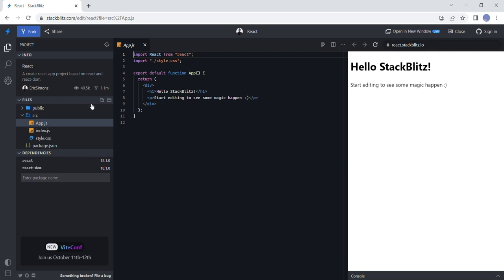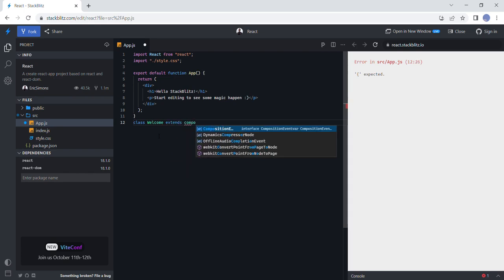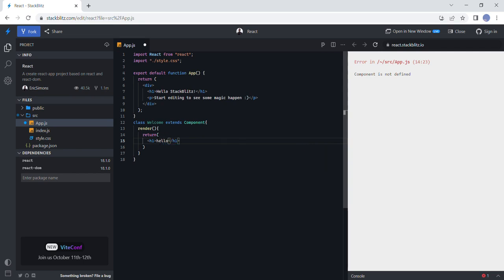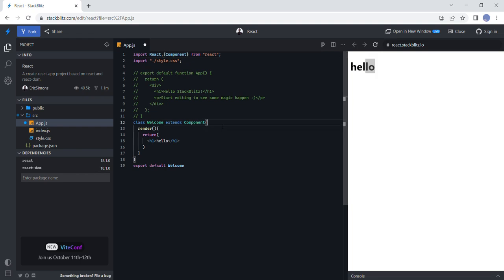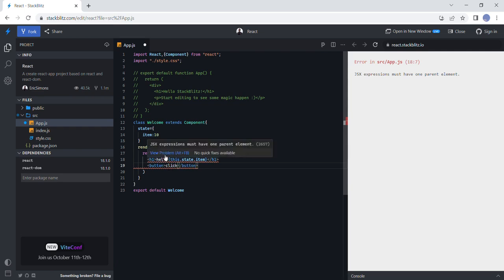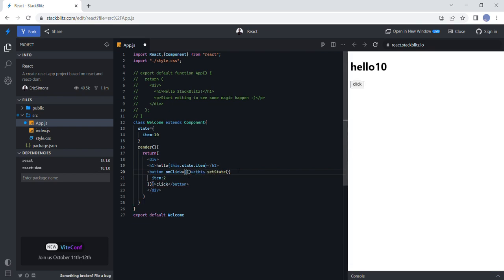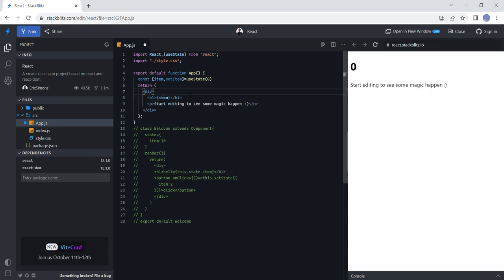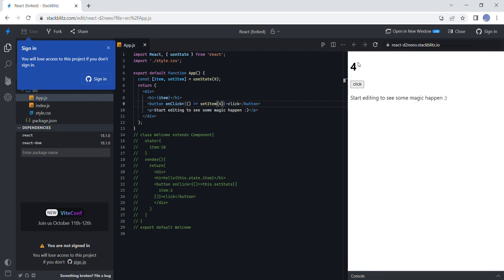React Hooks | useState | How to use recat hooks